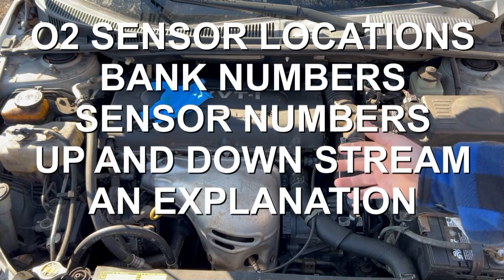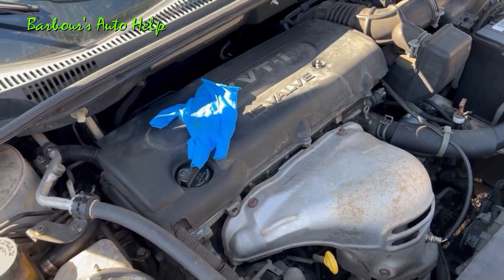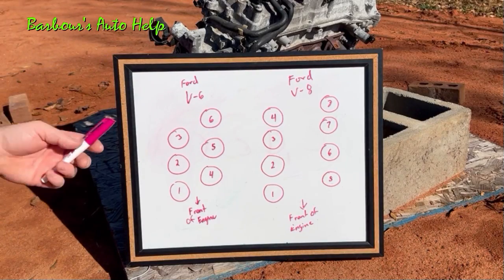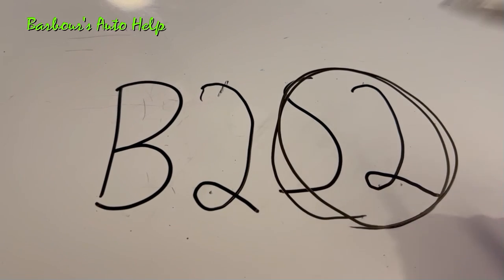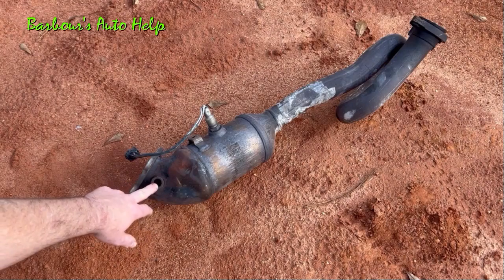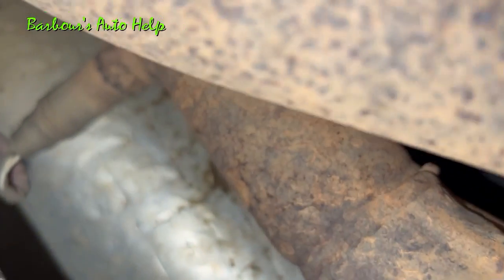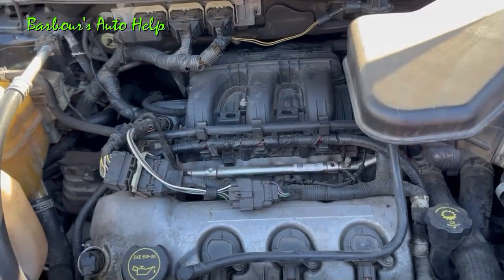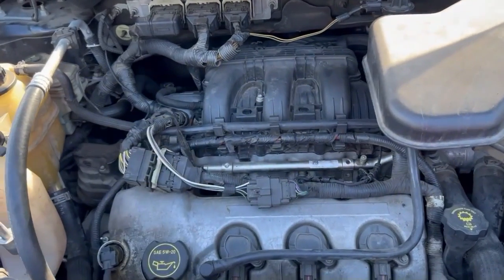O2 SENSOR LOCATIONS, BANK NUMBERS, SENSOR NUMBERS, UP AND DOWN STREAM: AN EXPLANATION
In this video I explain how and wear O2 sensors are located on most vehicles.   The locations of O2 sensors are usually classified using an acronym such as B1S1, B1S2, B2S1 and B2S2.  These acronyms, (if you can call them that) are usually found at the end of diagnostic trouble codes pertaining to O2 sensor faults and they serve as coordinates for the O2 sensors.  The B in the acronym means "Bank" and the number just after it denotes which side of the engine that the O2 sensor can be found.  The S in the acronym means "sensor" and the number just after denotes whether the sensor is upstream or down stream.  The upstream or sensor 1 would be before the catalytic converter and the down stream sensor 2 would be either on or just after the catalytic converter.  Once I establish these facts I then put them together and give a few real life examples of how to locate and classify O2 sensors relative to the bank and sensor number.

Note: As mentioned in the video, there are exceptions to most things in the automotive world.  But, in my experience this information will fit most vehicles out there today equipped with O2 sensors.  However, it is extremely important that you perform your own research pertaining to whatever vehicle you are working on.

Note:  Some older vehicles with V type engines may only have 1 upstream O2 sensor and 1 down stream O2 sensor.  In this case they would be B1S1 and B1S2 and those would be the only O2 sensors present on the vehicle.

Note:  Just because you have a diagnostic trouble code related to an O2 sensor this does not necessarily mean that your O2 sensor is bad.  There are many things other than a faulty O2 sensor that can cause an O2 sensor related code.  Performing a proper diagnostic pin point test pertaining to whatever code you have helps prevent replacing parts that are not needed.